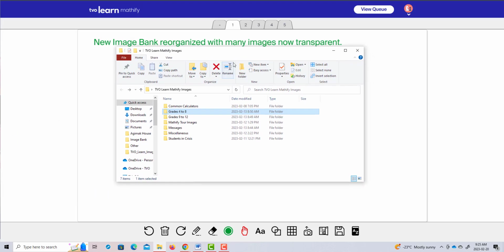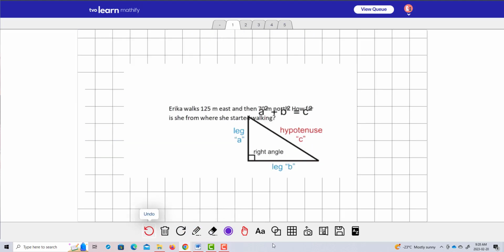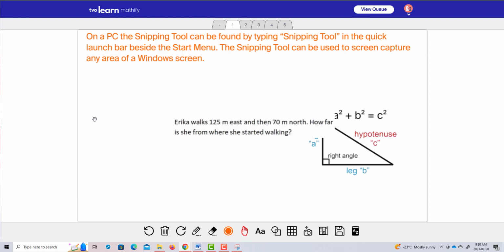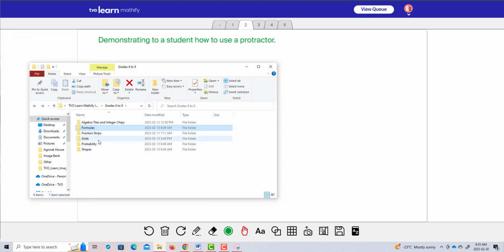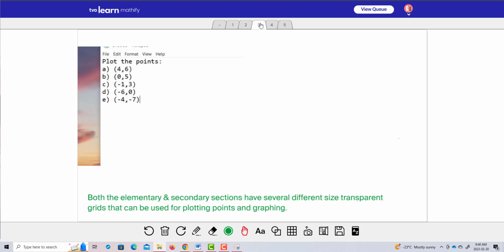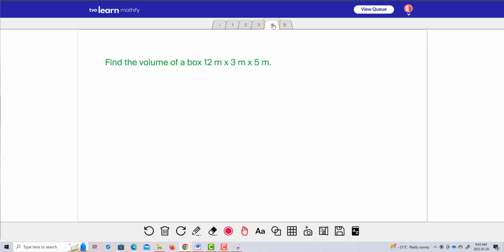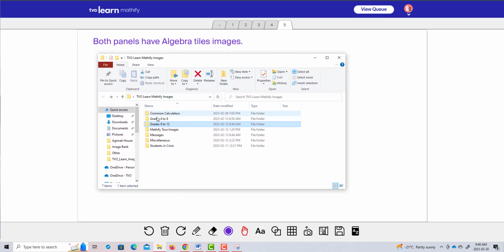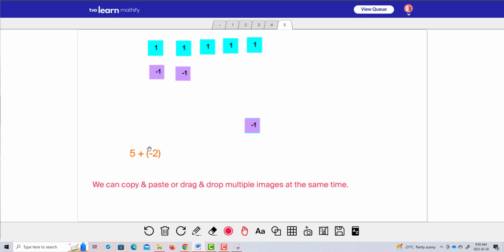TVO Learn Image Bank Feb 2023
This tutorial shows how the TVO Learn Image bank has been reorganized and many images are now transparent.
Here's the url to the newly revised TVO Learn Image Bank as of February 2023